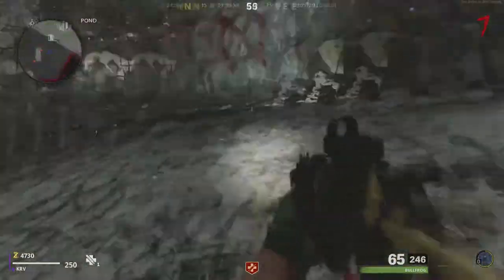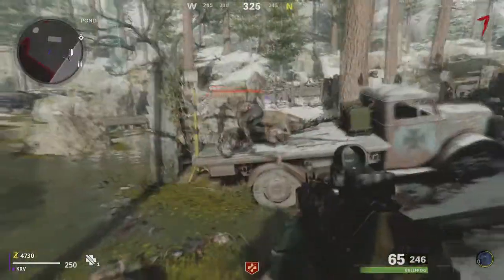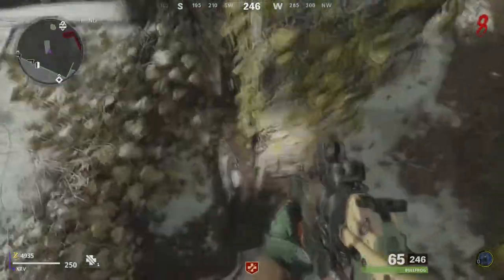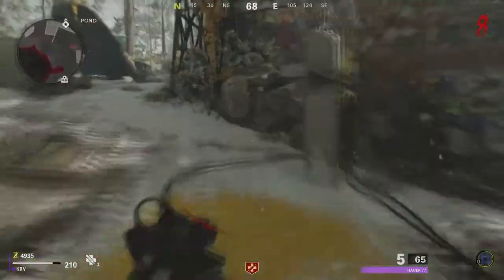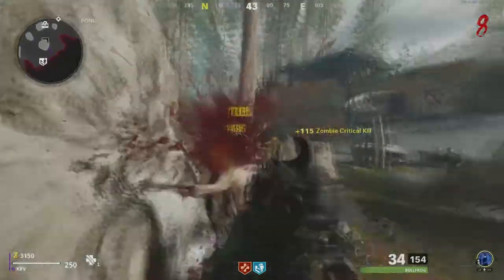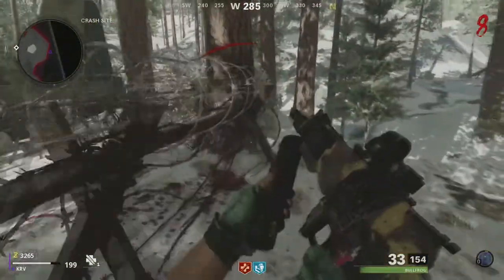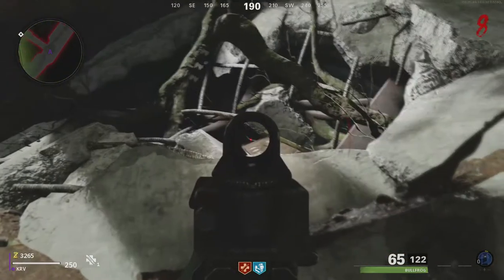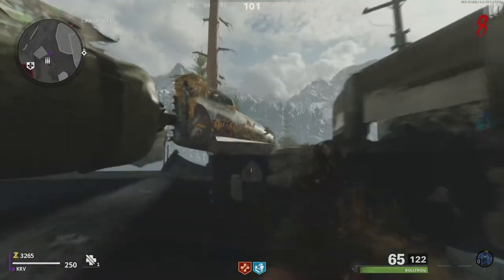call of duty cold war zombie glitches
these are the best zombie glitches that i know on top of my head.
also i wouldnt use these in a public lobby as u could get reported